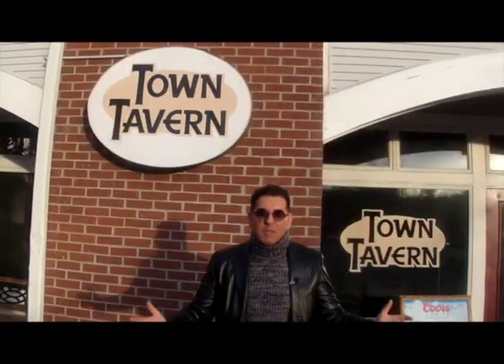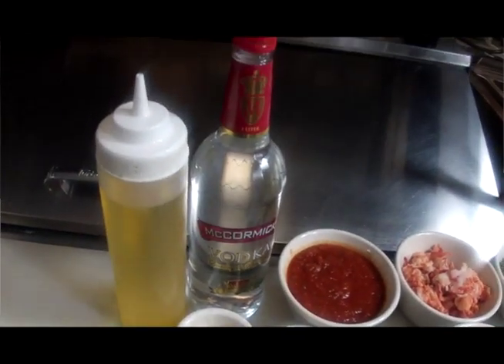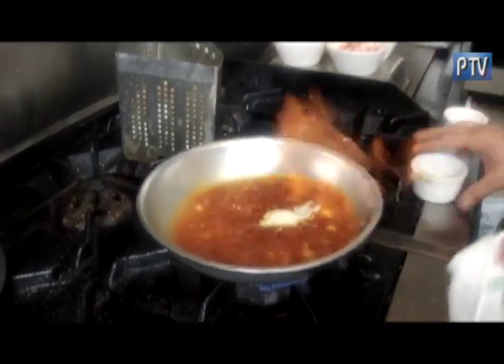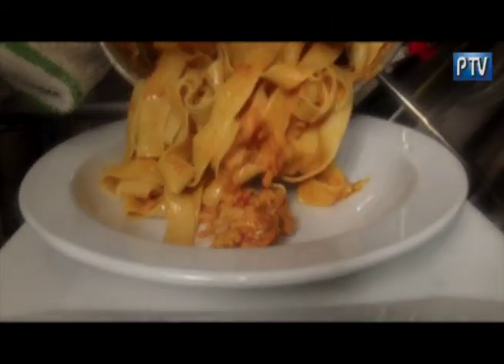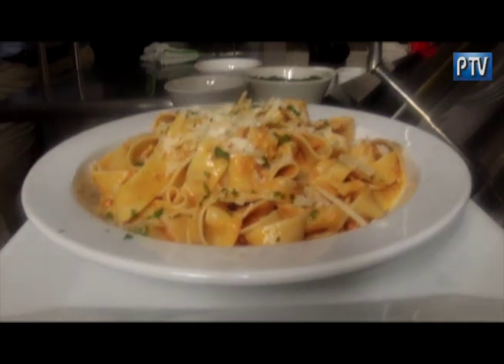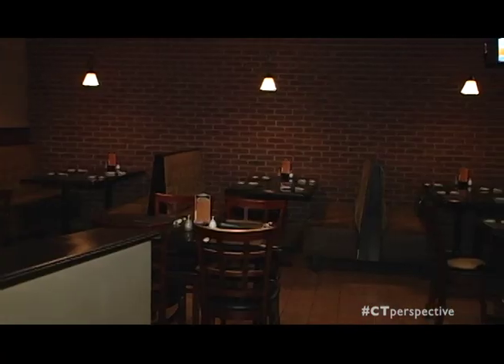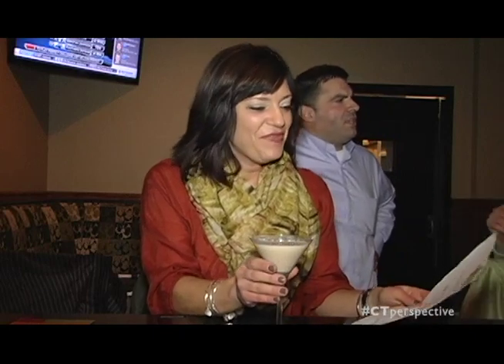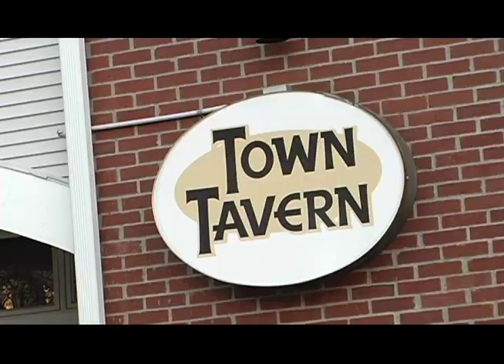Town Tavern on CT Perspective TV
Town Tavern in Middlebury
530 Middlebury Rd